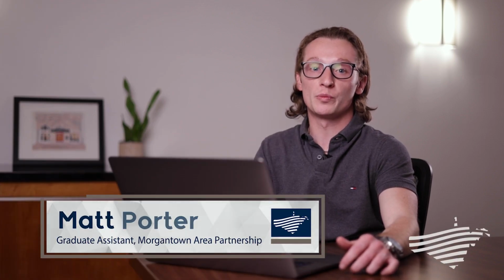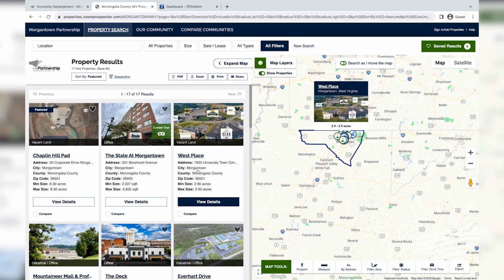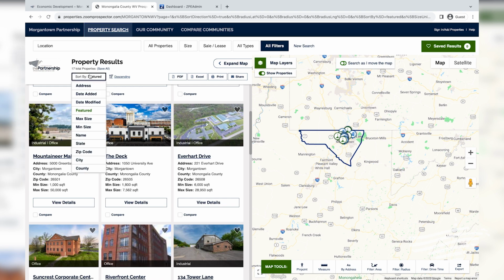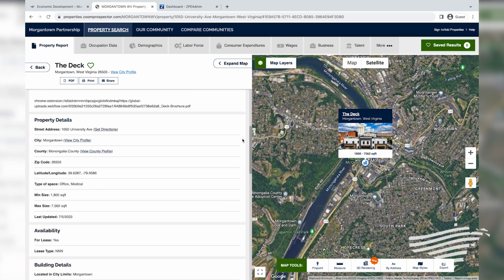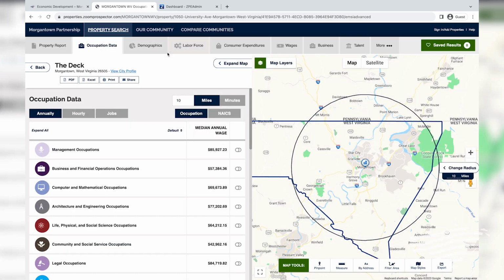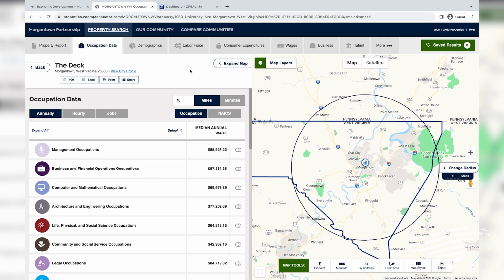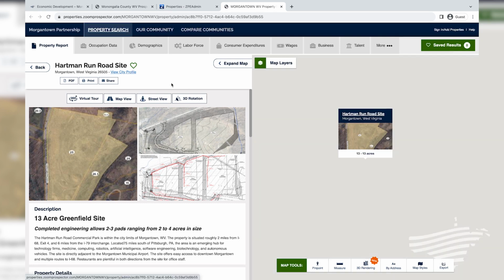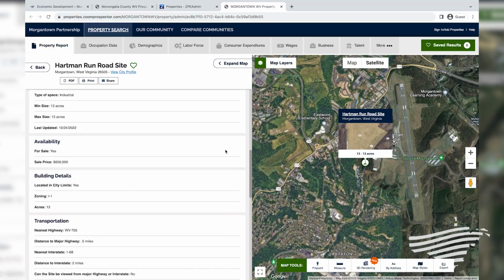ZoomProspector Site Selector Tool Tutorial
Location, location, location is one of the most important details when starting or relocating a business. Information such as labor force, talent, and other businesses nearby can affect how successful a location can be for businesses.  Don't miss this great way to advertise your property!

Morgantown Area Partnership Business Briefing presented by Peak Health.